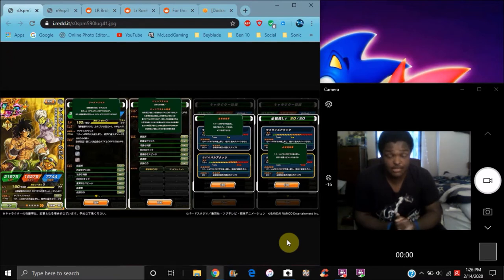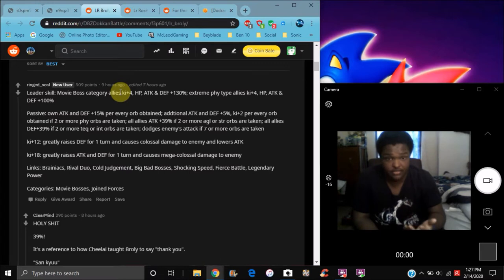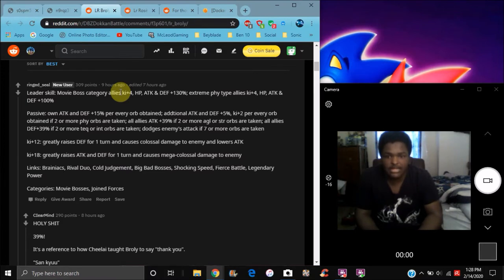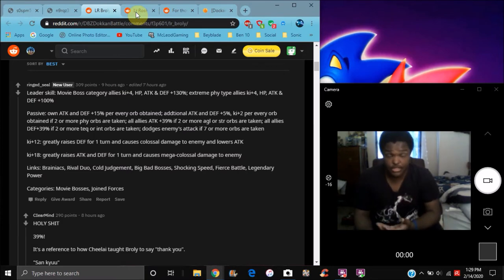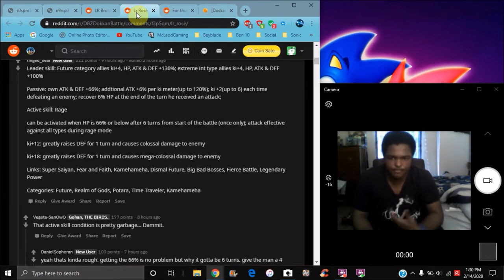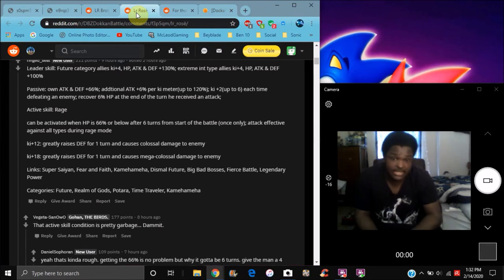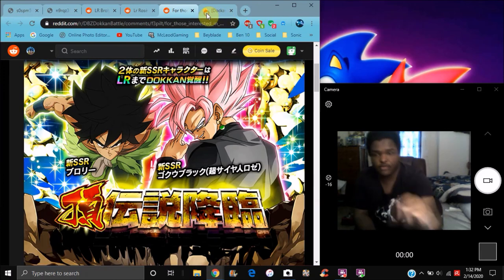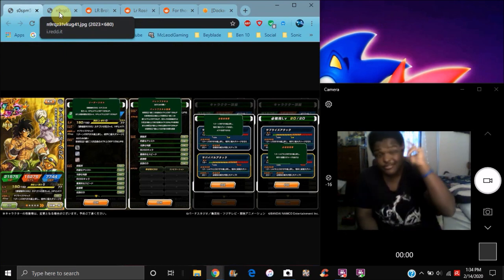NEW LR BROLY CHEELAI & LEMO + NEW LR SS ROSE GOKU & MORE All Info DBZ Dokkan Battle